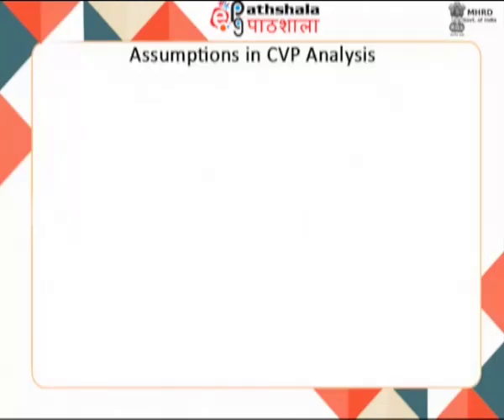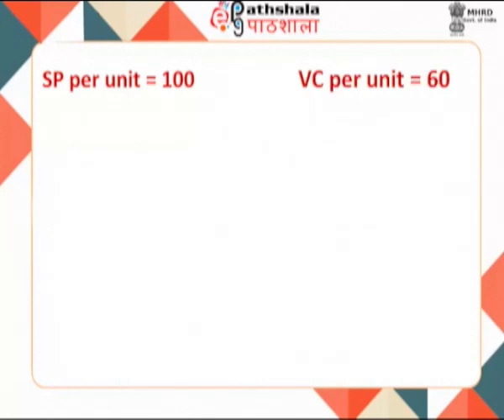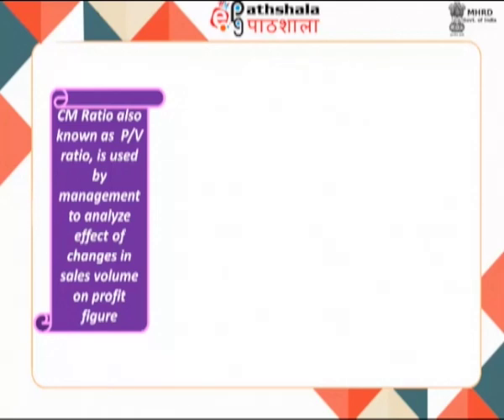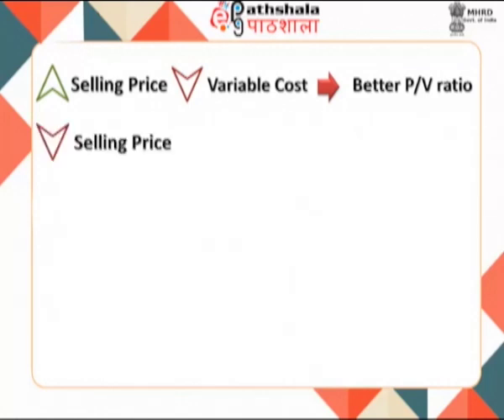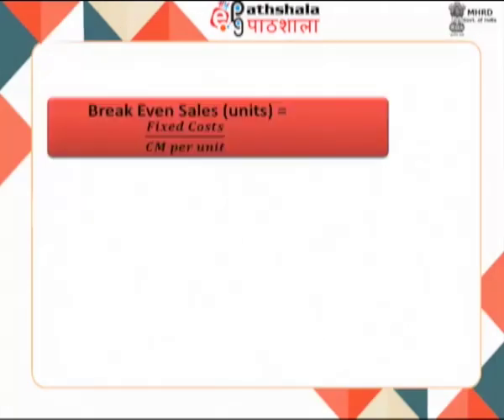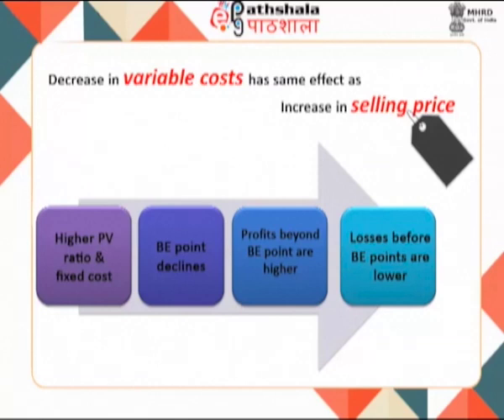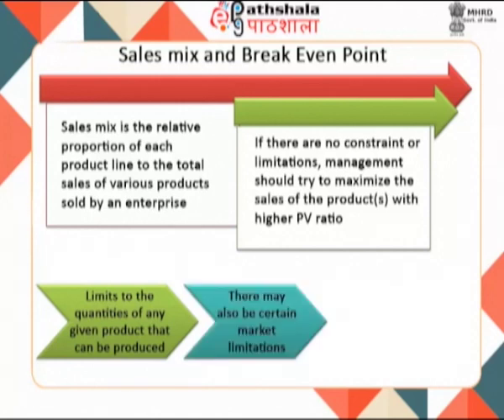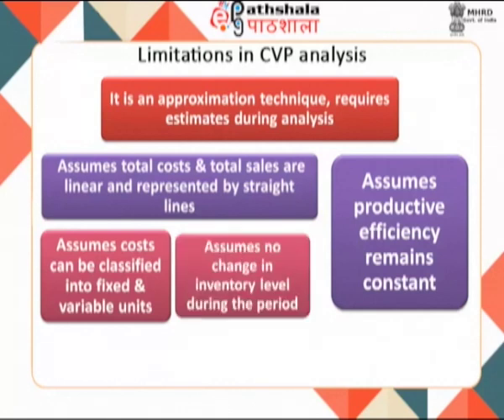COM P6 M25